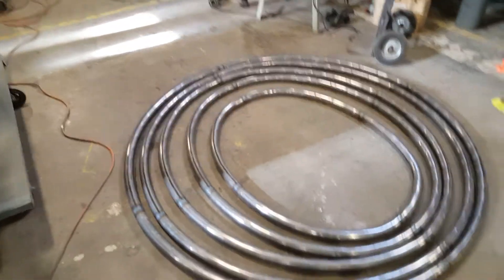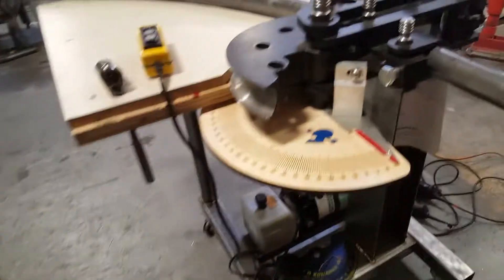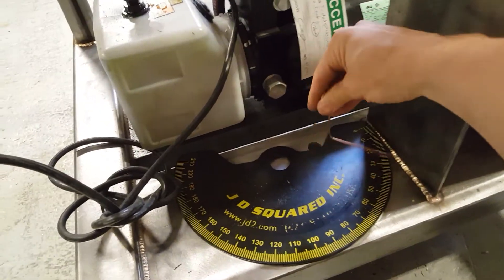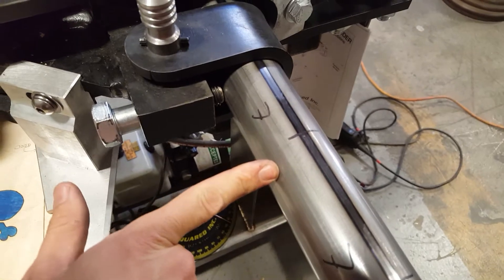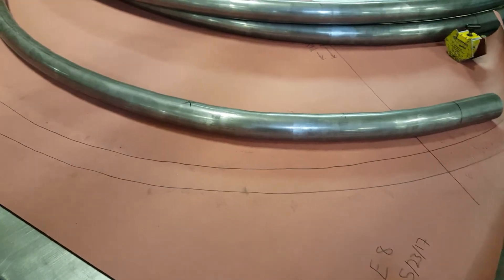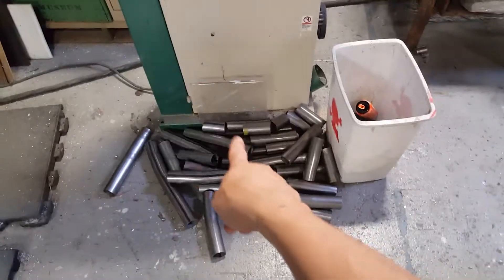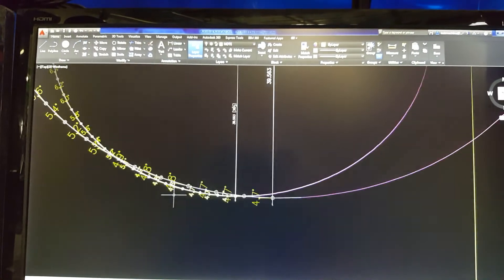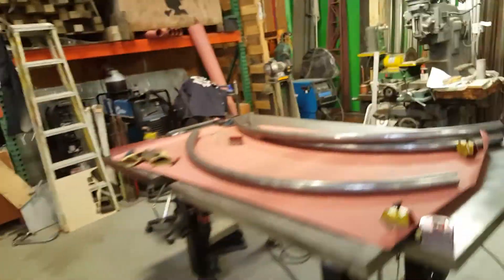Bending Ellipses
How I am bending 2" tube to make some custom Ellipses